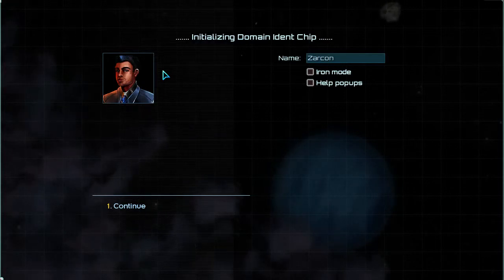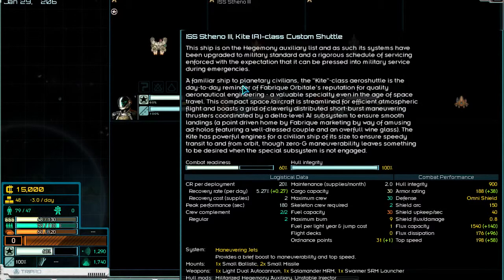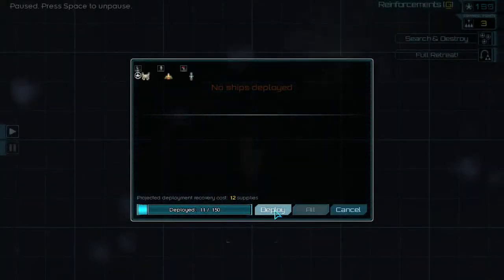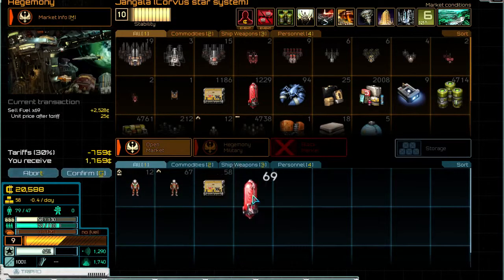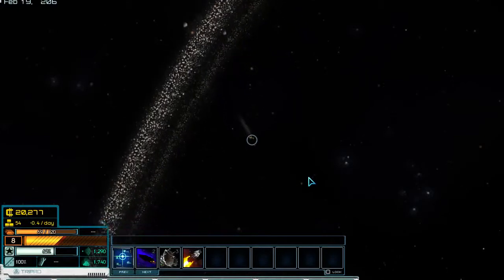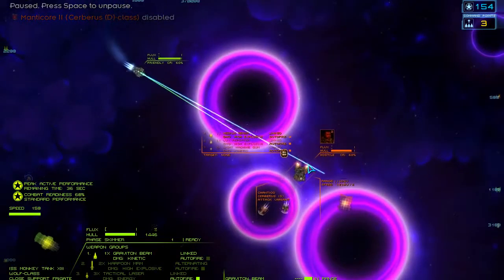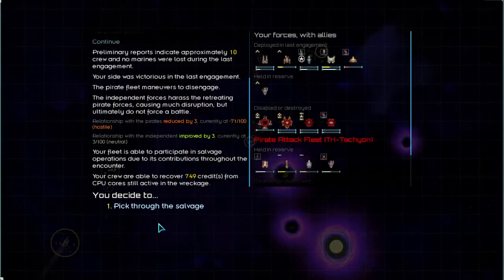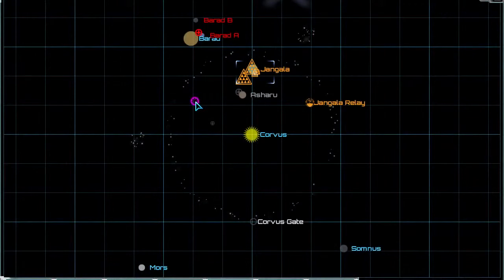Starsector with Zarcon - E5 - New Beginnings!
We start afresh!  :)  Lowly Bounty Hunters with a few ships to our names, we scour the sector for easy prey until we someday strike it rich enough to bring down the big game!

If you enjoy watching this game, you should check out Starsector at the developer's website, I love the direction he is taking the game.

I am playing with several Mods developed by the Starsector community, here are the primary Faction Mods I'm using in case you want to check them out yourselves!  :)

Starsector+
New Galactic Order
Diable Avionics
Interstellar Imperium
Scy
Shadowyards Reconstruction Authority
Templars